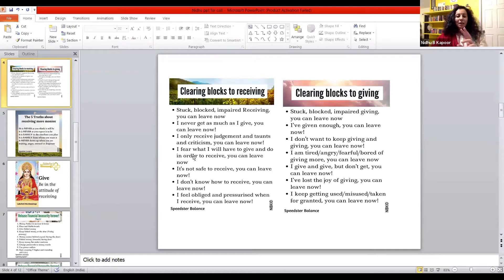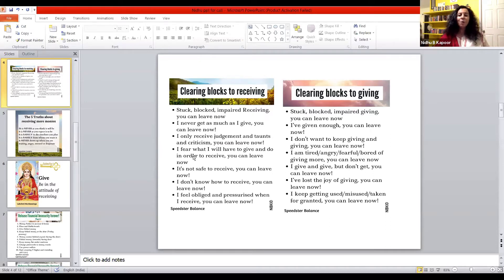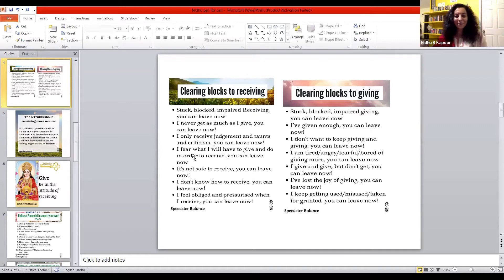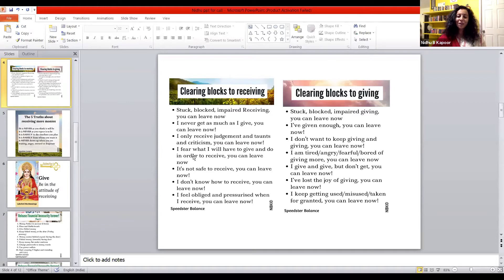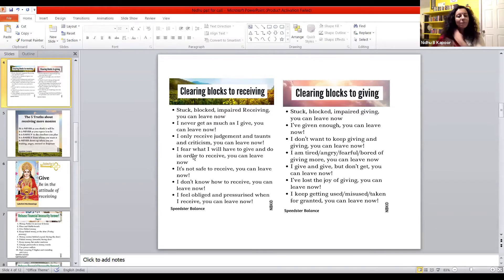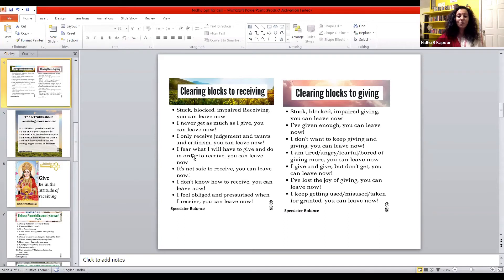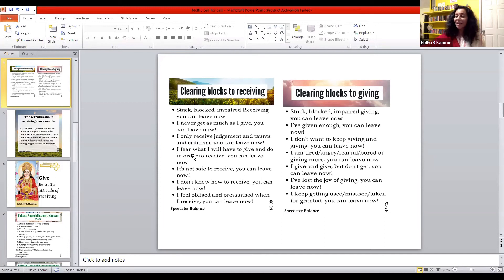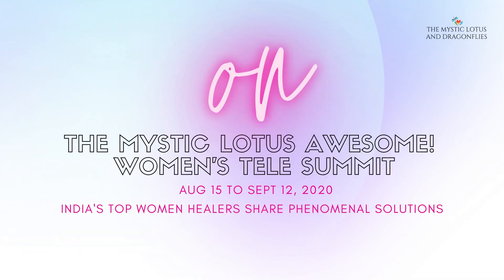Nidhu B Kapoor clears the blocks to Giving and Receiving on The Mystic Lotus Women's Tele Summit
Nidhu B Kapoor clears the blocks to Giving and Receiving on The Mystic Lotus and Dragonflies AWESOME! Women's Tele Summit 2020.